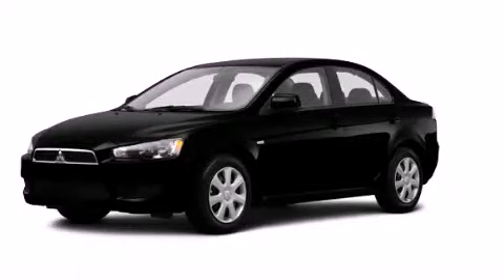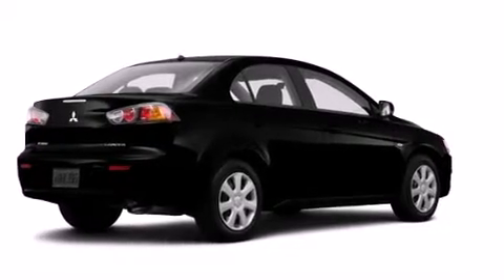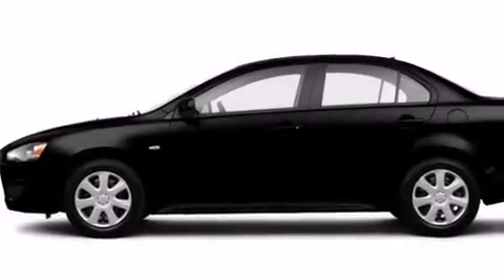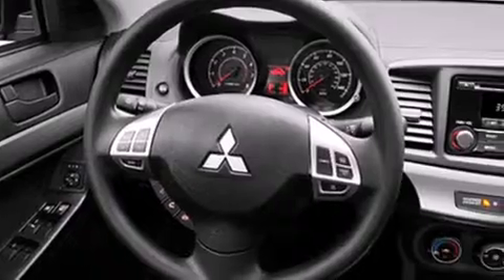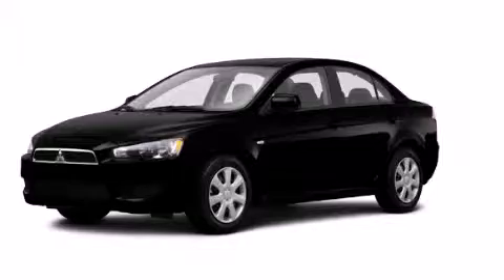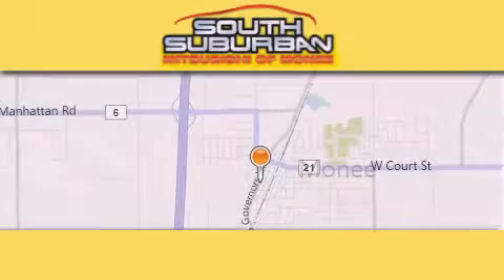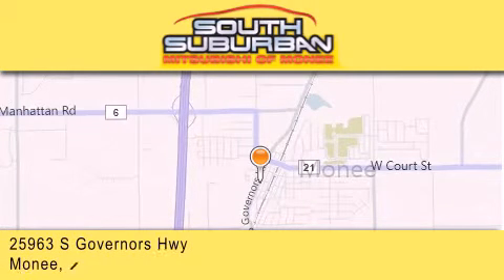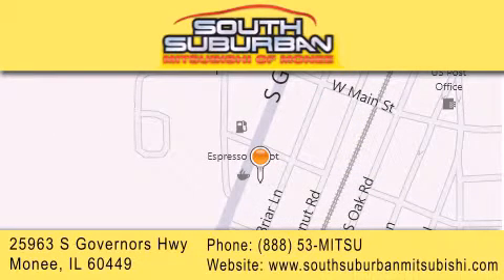2014 Mitsubishi Lancer Matteson IL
We have been honored to serve the Monee IL area , we promise that your experience at our dealership will exceed your expectations ! Year : 2014 Make : Mitsubishi Model : Lancer Engine : 2.0 L Trans . : Not Specified Exterior : Tarmac Black Pearl Miles : 5 Stock : 3473 South Suburban Mitsubishi 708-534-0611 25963 S. Governors Hwy Monee , IL 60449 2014 Mitsubishi Lancer Monee IL